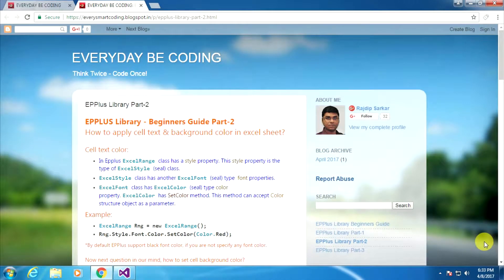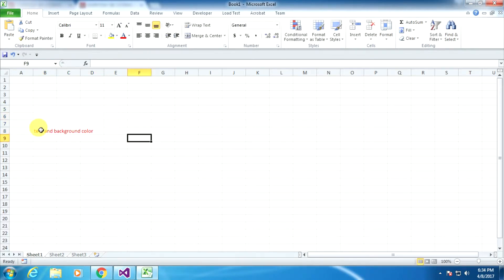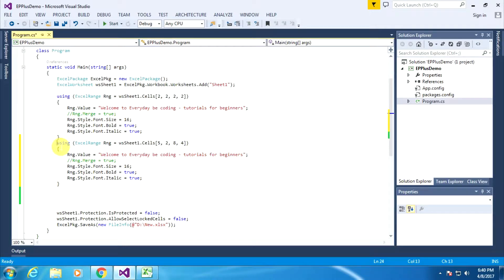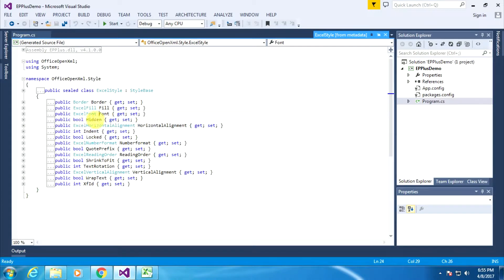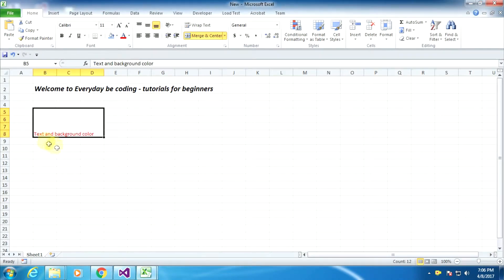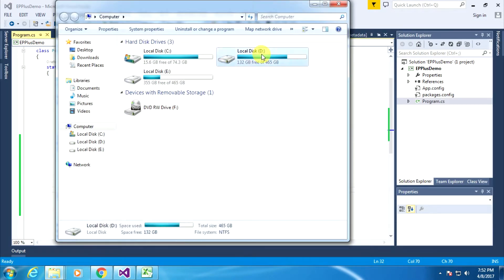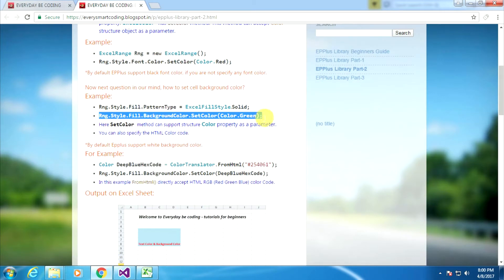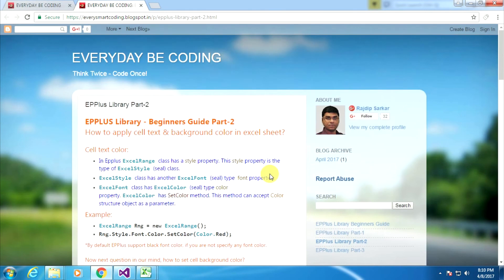Adding Text and Background Color in Excel & Spreadsheet using EPPlus .NET C# [English] -PART 2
EPPLUS Library - Beginners Guide Part-2
How to Apply Text and Background Color in Excel File or  spreadsheet using EPPlus .NET Application [English]  PART 2
How to apply cell text & background color in excel sheet?
Cell text color:
In Epplus ExcelRange class has a style property. This style property is the type of ExcelStyle (seal) class.
ExcelStyle class has another ExcelFont (seal class) type  font properties.
ExcelFont class has ExcelColor (seal class) type color property. ExcelColor has SetColor method. This method can accept Color structure object as a parameter.
Example:
ExcelRange Rng = new ExcelRange();
Rng.Style.Font.Color.SetColor(Color.Red);
*By default EPPlus support black font color, if you are not specify any font color.

Now next question in our mind, how to set cell background color?
Example:
Rng.Style.Fill.PatternType = ExcelFillStyle.Solid;
Rng.Style.Fill.BackgroundColor.SetColor(Color.Green);
Here SetColor method can support structure Color property as a parameter.
You can also specify the HTML Color code.
*By default Epplus support white background color.

For Example:
Color DeepBlueHexCode = ColorTranslator.FromHtml("#254061");
Rng.Style.Fill.BackgroundColor.SetColor(DeepBlueHexCode);
In this example FromHtml() directly accept HTML RGB (Red Green Blue) color Code.

Source code:
using OfficeOpenXml;
using System.IO;
using System;
//add two new namespace
using OfficeOpenXml.Style;
using System.Drawing;

class Program
        static void Main(string[] args)
            ExcelPackage ExcelPkg = new ExcelPackage();
            ExcelWorksheet wsSheet1 = ExcelPkg.Workbook.Worksheets.Add("Sheet1");

            using (ExcelRange Rng = wsSheet1.Cells[2, 2, 2, 2])
                Rng.Value = "Welcome to Everyday be coding - tutorials for beginners";
                Rng.Style.Font.Size = 16;
                Rng.Style.Font.Bold = true;
                Rng.Style.Font.Italic = true;

            //First Border Box
            using (ExcelRange Rng = wsSheet1.Cells[5, 2, 8, 4])
                Rng.Value = "Text Color & Background Color";
                Rng.Merge = true;
                Rng.Style.Font.Bold = true;

                Rng.Style.Font.Color.SetColor(Color.Red);
                Rng.Style.Fill.PatternType = ExcelFillStyle.Solid;
                Rng.Style.Fill.BackgroundColor.SetColor(Color.LightBlue);
            wsSheet1.Protection.IsProtected = false;
            wsSheet1.Protection.AllowSelectLockedCells = false;
            ExcelPkg.SaveAs(new FileInfo(@"D:\New.xlsx"));
Now execute this code and see a new file ("New.xlsx")  is created on D: drive.

Rajdip